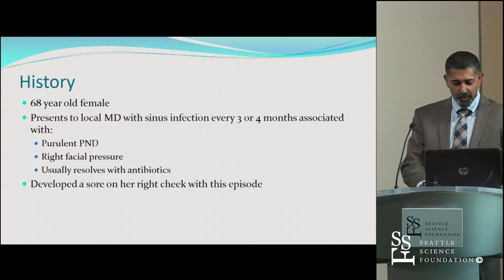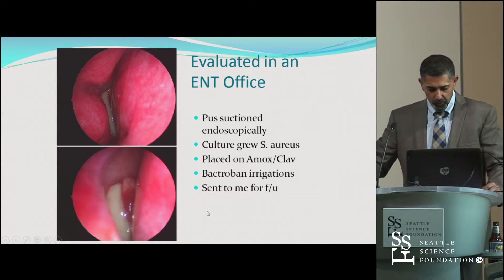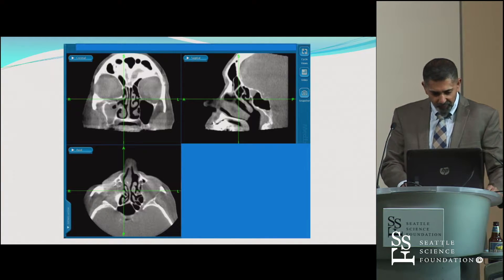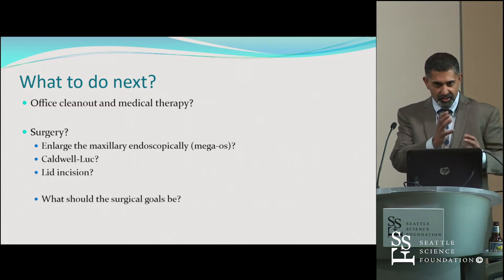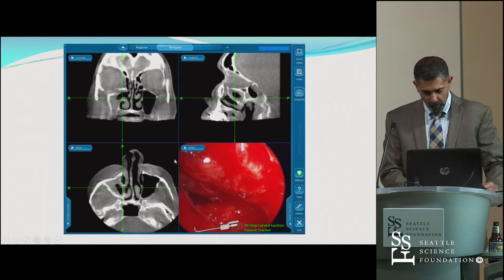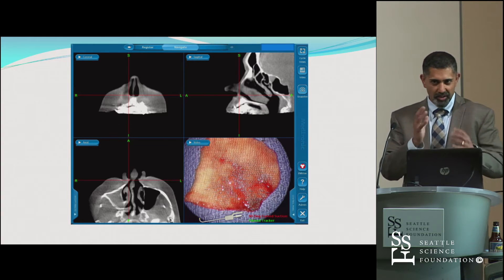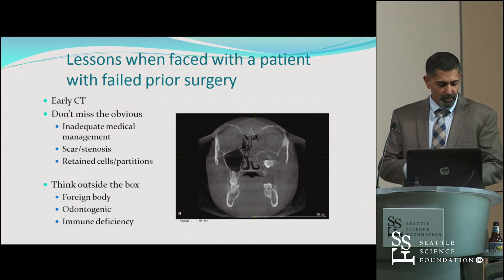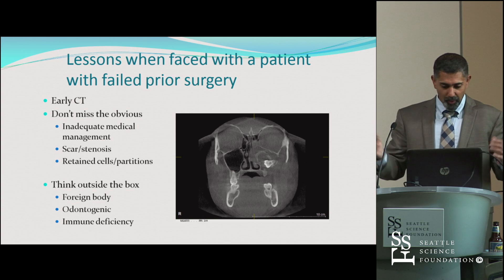Dr. Rick Chandra's Most Interesting Rhinology Case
The Most Interesting Rhinology Case segment gave an opportunity for each faculty member to present his/her case at the Seattle Science Foundation for the 2016 Seattle Advanced Otology and Rhinology Course.